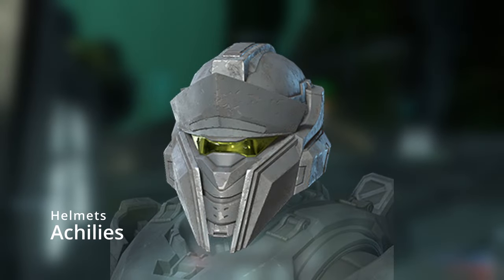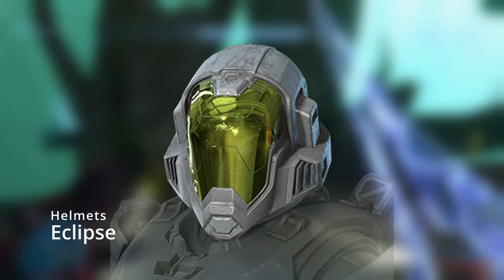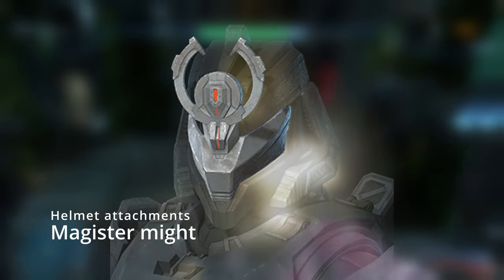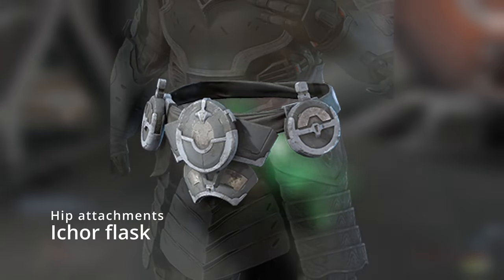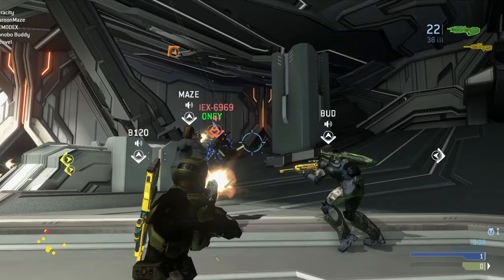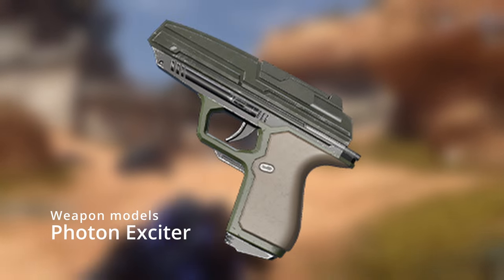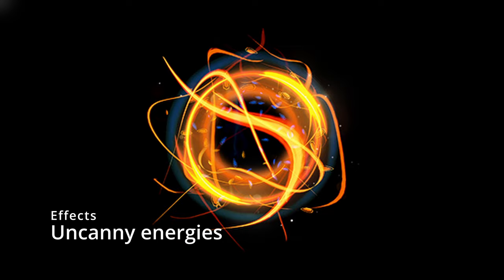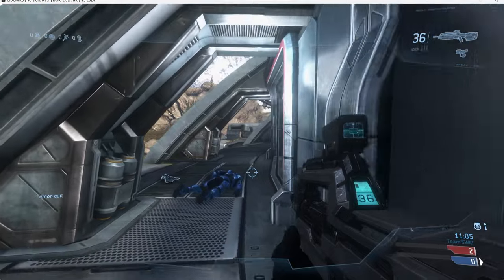Every Upcoming Halo Infinite Cosmetic - Fleetcom Update.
Today we'll be breaking down all the upcoming armor, armor coatings, weapon coatings, emblems, weapon models and more.

chapters:
0:00 - intro
0:28 - Helmets & helmet attachments
2:53 - Chest attachments
4:00 - Hip attachments
4:50 - Glove
5:00 - Wrist attachments
5:20 - Shoulder pads
5:40 - Weapon models
6:26 - Emblems
6:40 - Effects
7:10 - Armor coatings
8:10 - Weapon coatings